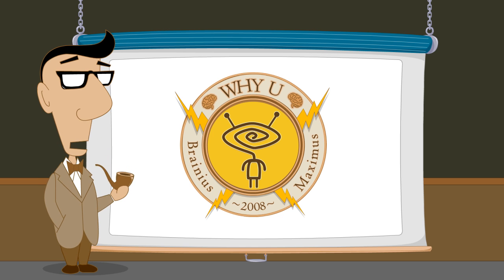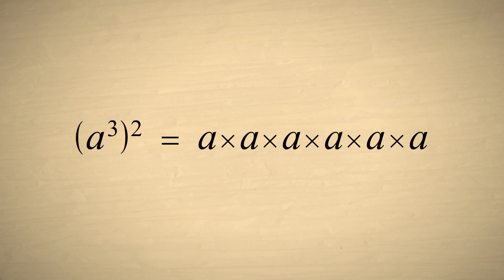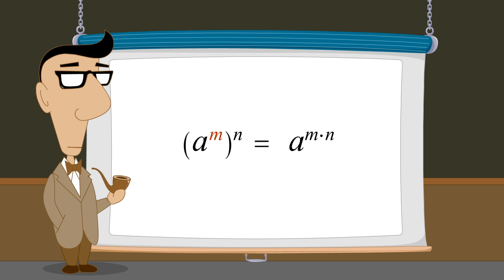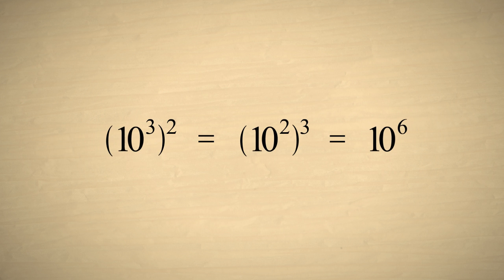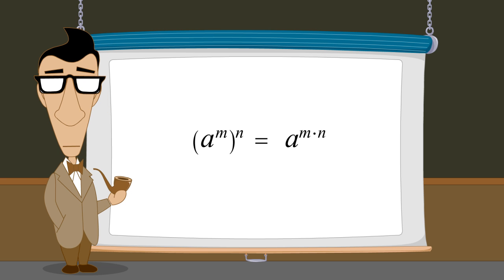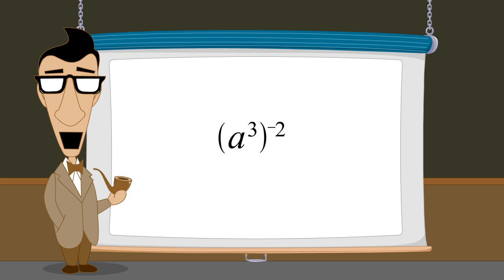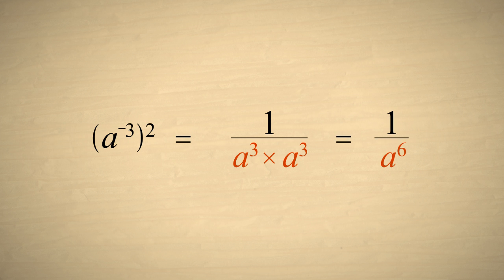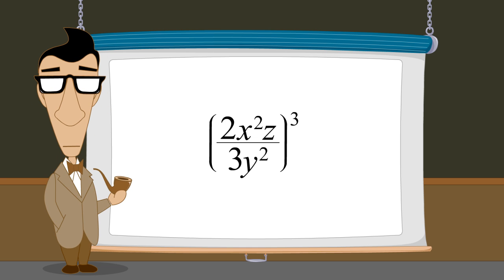Pre-Algebra 27 - Raising Exponential Expressions to Powers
If a term raised to a power is enclosed in parentheses and then raised to another power, this expression can be simplified using the rules of multiplying exponents.